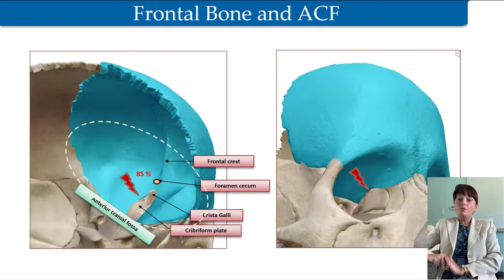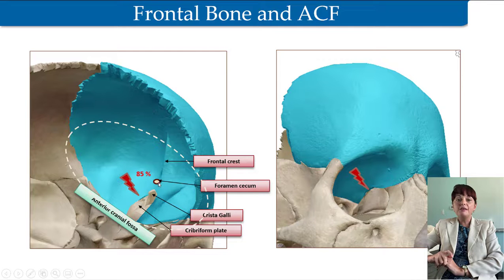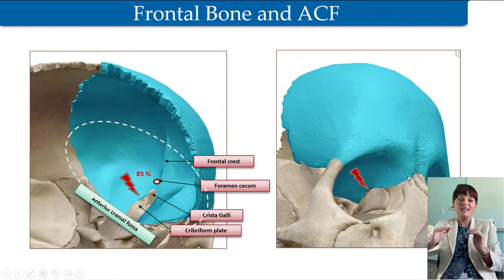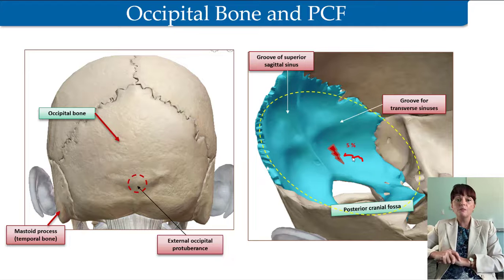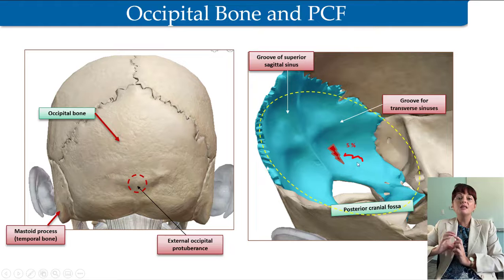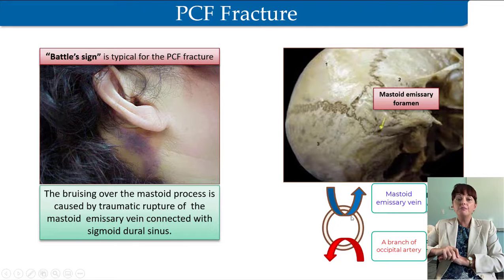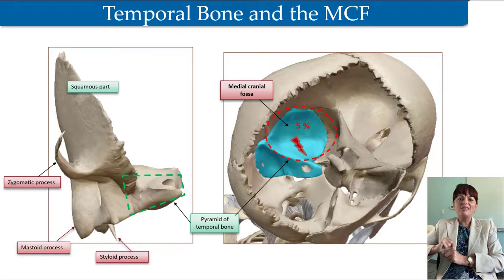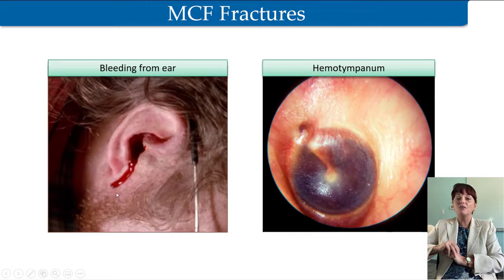Skull Base Fractures